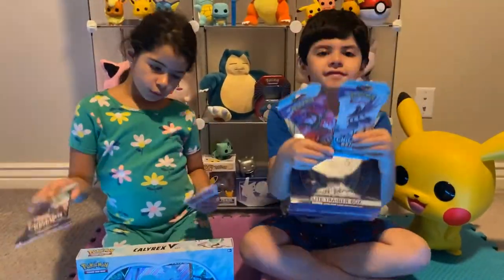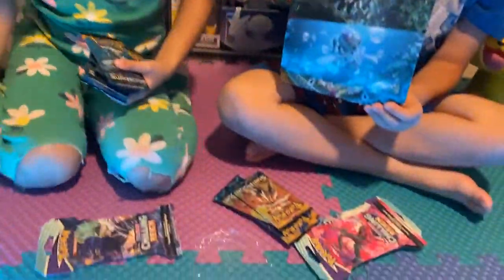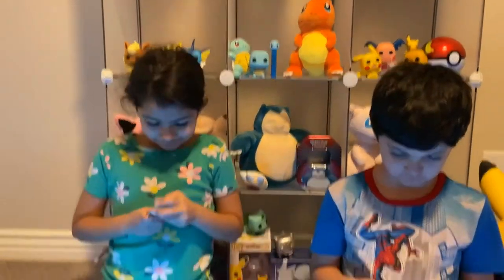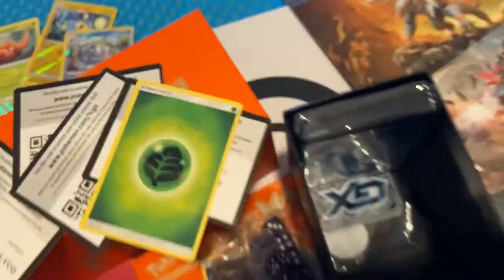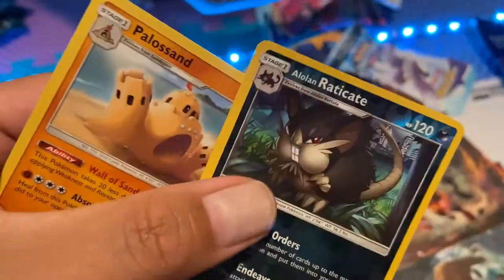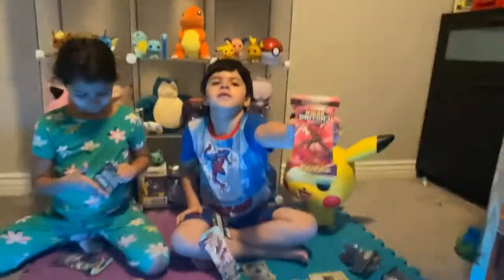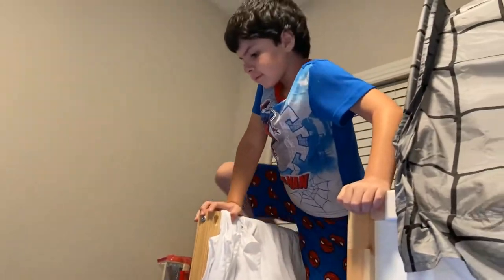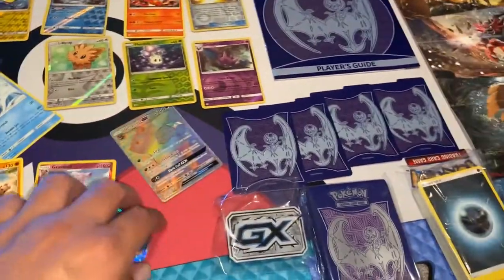Sun and Moon Lunala ETB and Ice Rider Calyrex Collection Box Opening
Hello everyone,

Happy Labor Day weekend to all out hard working subscribers and everyone watching this!  Thank you so much!  This means a lot and we appreciate your time!

In this video Bella and Jio open up a SunandMoon Lunala ETB for the first time and some ChillingReigh IceRiderCalyrex Collection box, we hope you enjoy! FreeCodes GodBless everyone and please be careful this weekend and enjoy some well needed R&R!